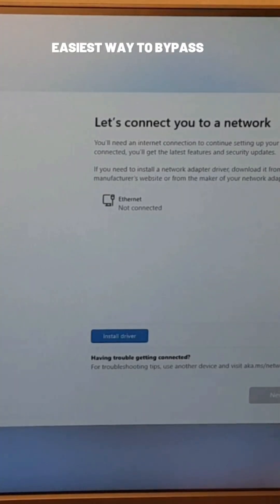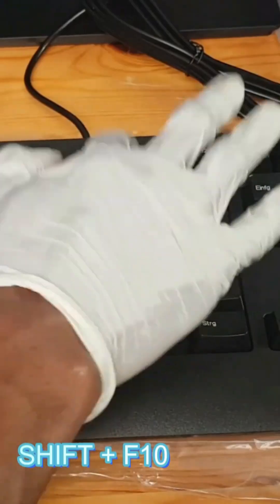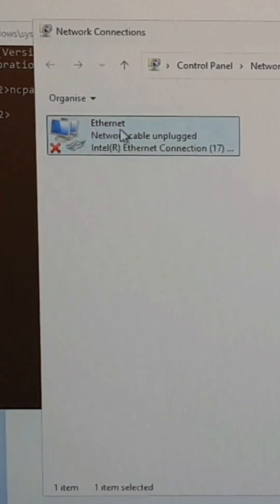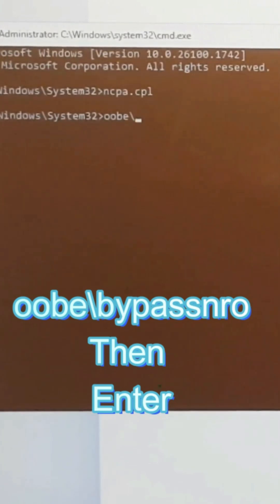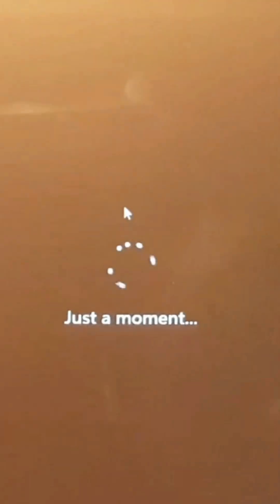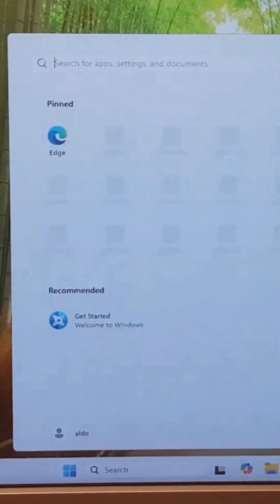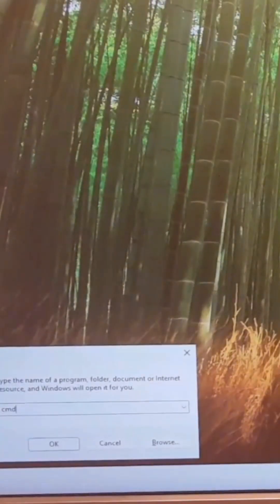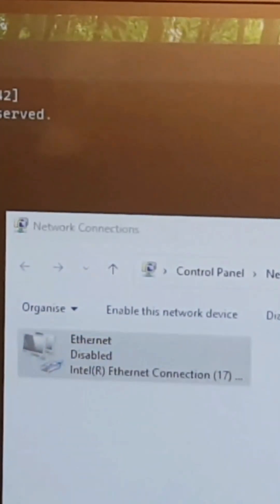Easiest Way to Bypass Windows Account during Installation in 1 minute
Bypass Windows Account during Installation Full Video

⏱️TIMESTAMPS⏱️
0:00 Intro
0:17 How to add  and edit YouTube info cards
2:12 How to add playlist, channel and website cards
3:11 YouTube info cards, things to consider
4:07 How vidIQ can help